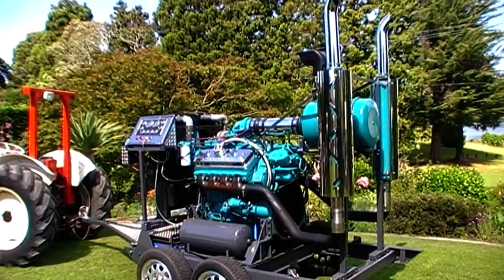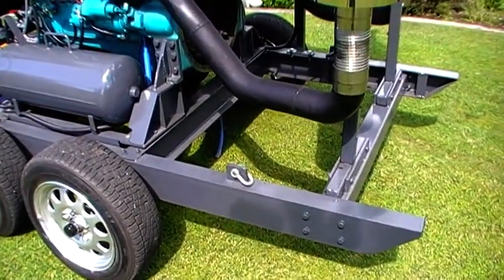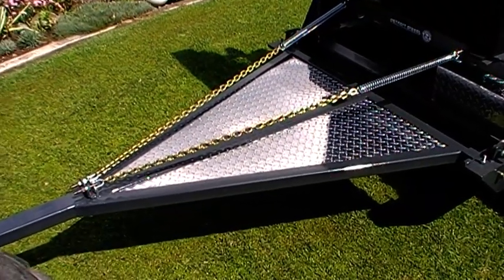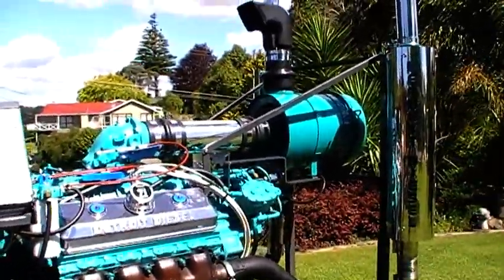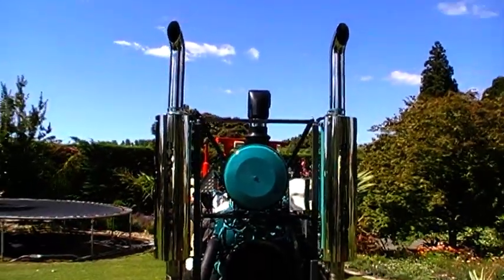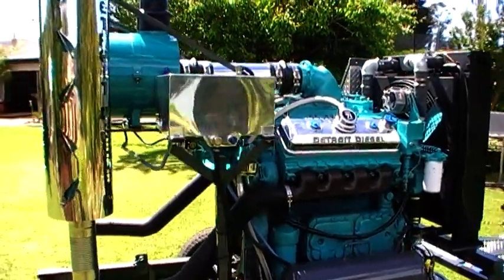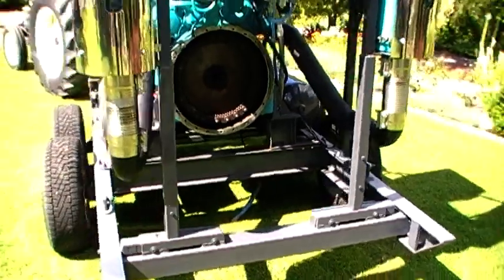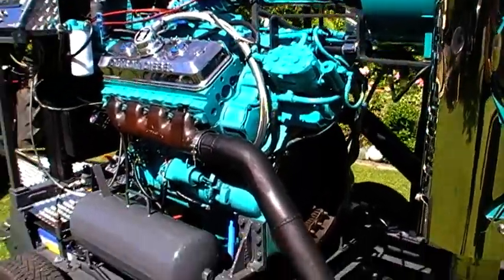Detroit Diesel 8v71 project part 6 Finished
Well here we have a beautifully prepared Detroit 8V71N power pack, suitable drive for a alternator, hydrolic pack, water pump etc. My son and I completed this project recently and are very happy with the result. items to complete were: fully removable tandem axle, complete with alloy wheels and bearing buddies, polished stainless steel 40 litre diesel tank, fuel line fittings, polished aluminum air inlet polished stainless clamps, Donaldson air-cleaner, element, air intake, 50ml tow hitch, safety chain. A frame pivot draw-bar with mirror finish alloy diamond plate upper and under, chain swing for easy hitch up, pivot action and lock on draw-bar, to stow in up position, and 4 point heavy shackle lift points. Fantastic project we both enjoyed doing cheers. Merry Christmas 2012 Kerry and Jordan